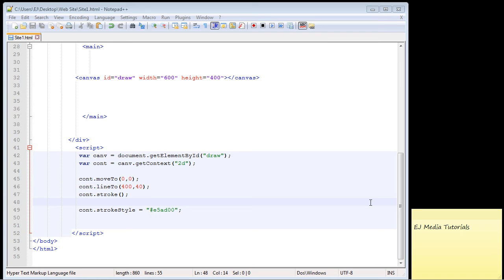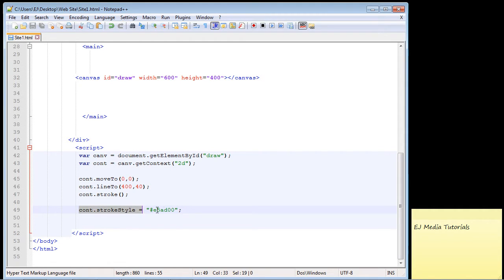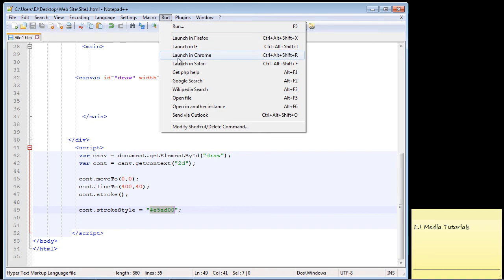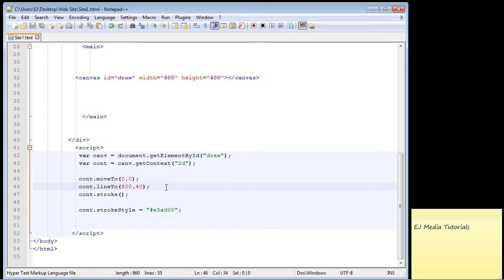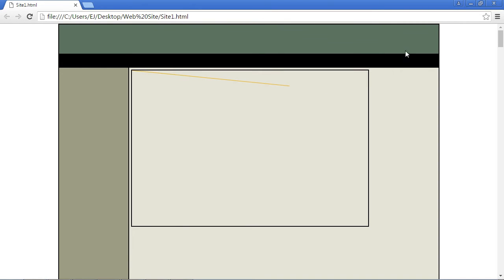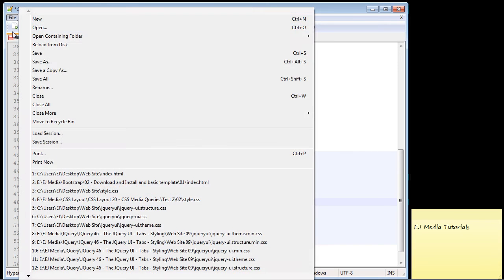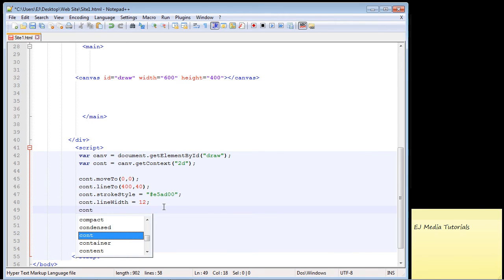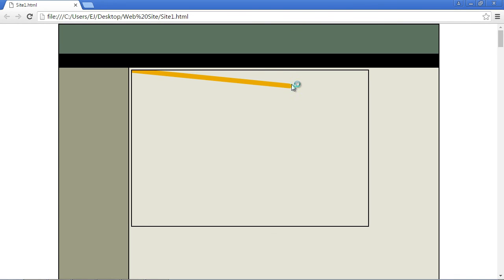HTML5 Tutorial for Beginners - 09 - Drawing with canvas Part 2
In this video we draw a line with canvas.